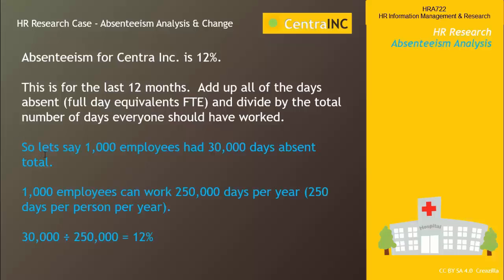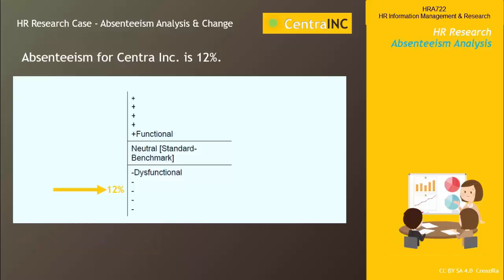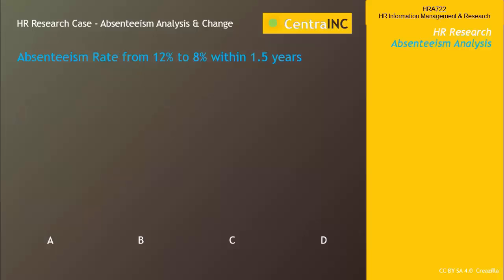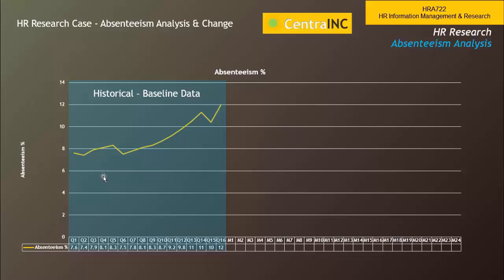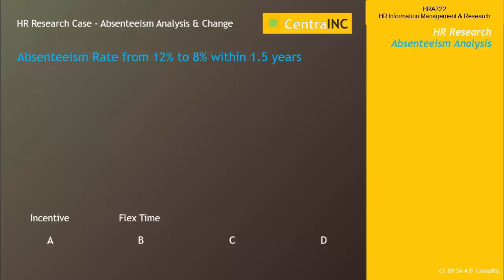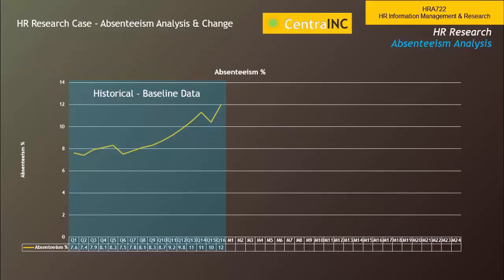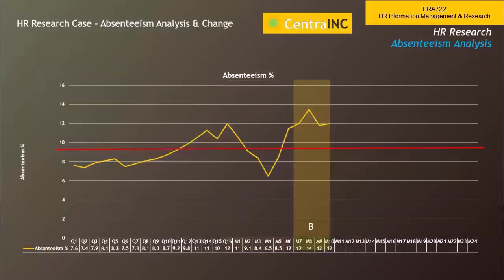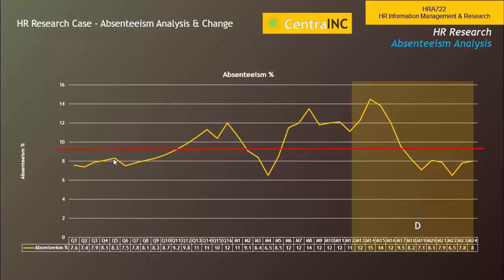HRA722 Session 12